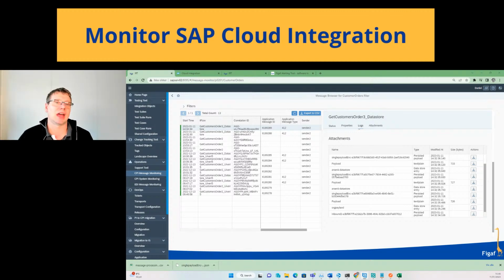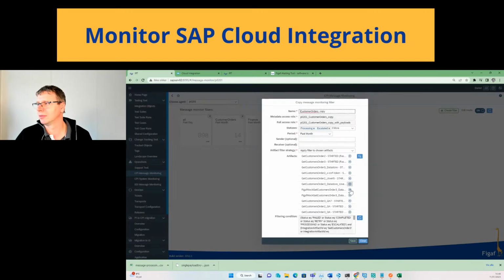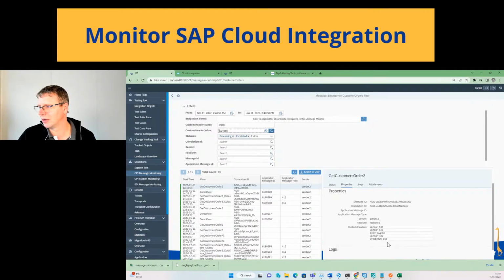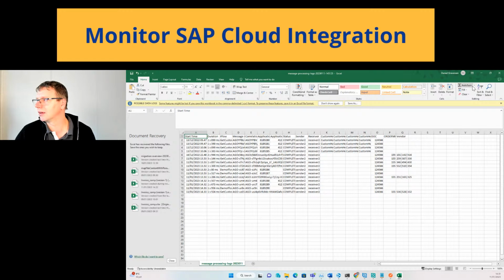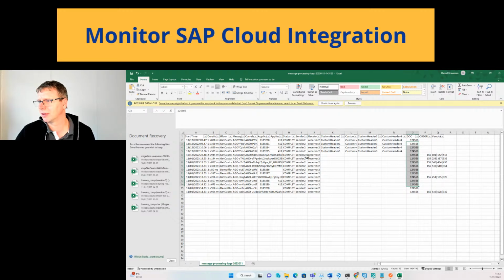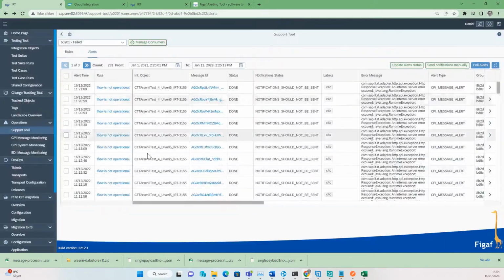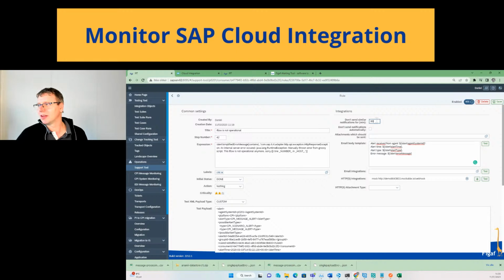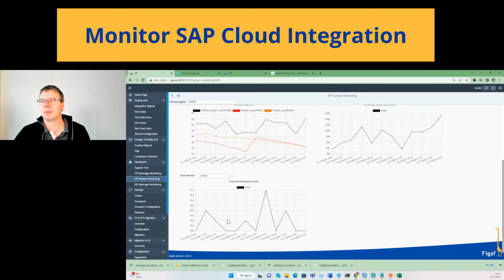How do you monitor SAP Cloud Integration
It is pretty easy to monitor what is going on in your SAP Cloud Integration/CPI system with Figaf.

Join us for this session to see what you can monitor and see how easy it is to setup.